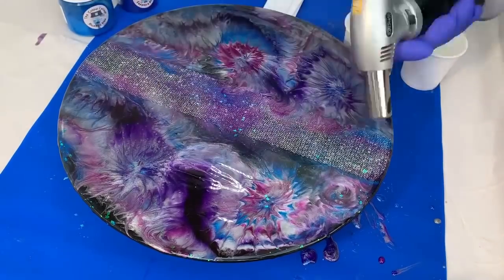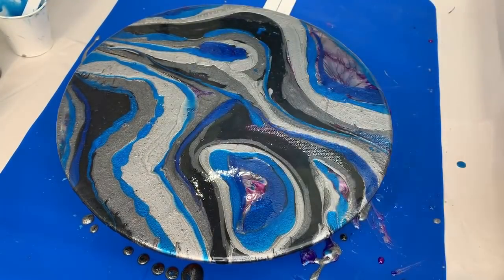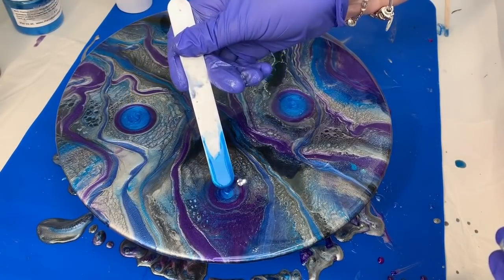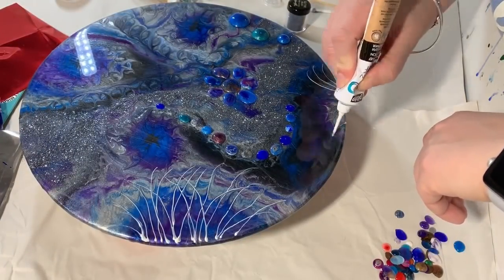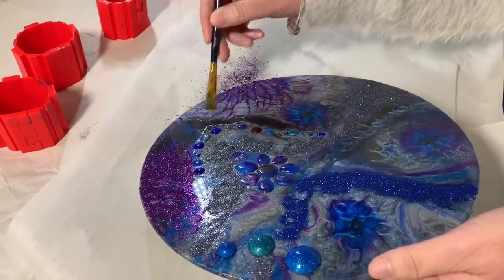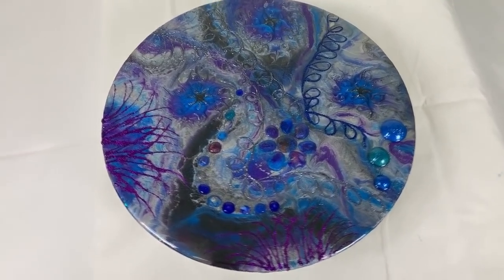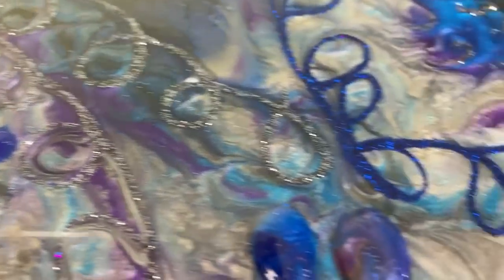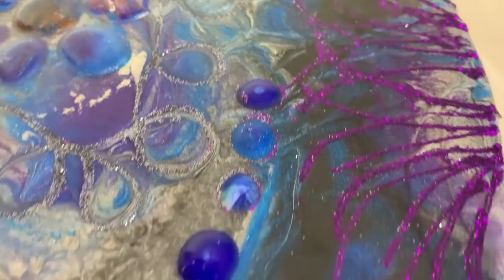79 - Using my Drip Offs as Stunning Features - Resin Art & Imagination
Cannot believe I am almost at a milestone of 4k subscribers.  Thank you for all your support and kind words.  It means so much.

I hope you enjoy this piece, I love it.  It feels like such a happy sparkly piece.  So much detail and depth which was so much fun to experiment with.

I loved working with my drip off, so much potential.  I also enjoyed working on different patterns in this piece.  The only disappointment was Art Resin and the length of time to cure meant it didn't hold it shape like I usually get with master cast.

Hope you enjoy, let me know what you think?

Art Resin
Clarefontaine round board

Colours used in this piece, Midnight Black, Silver Mist, Bluebird Blue, Sapphire Blue, Heather Glen

Resin8 Silver metallic

The Gypsie Shrine body glitter

Glitter packs

Pebeo Mixtion relief